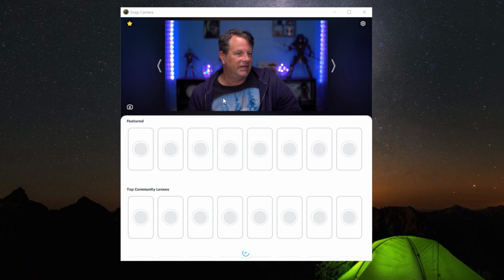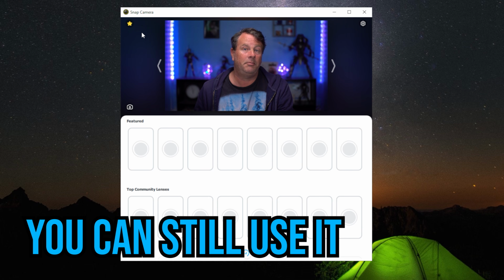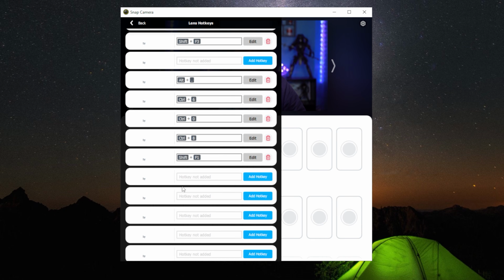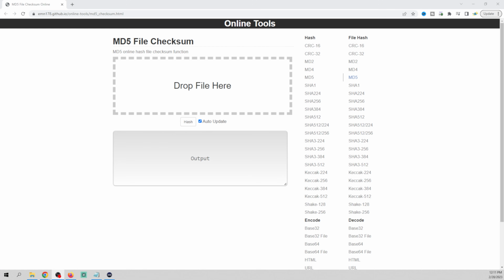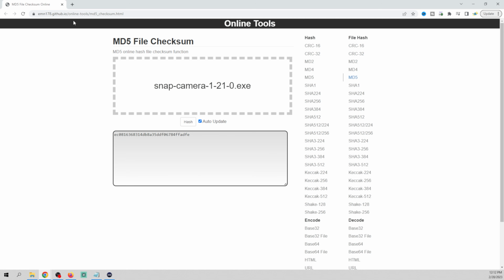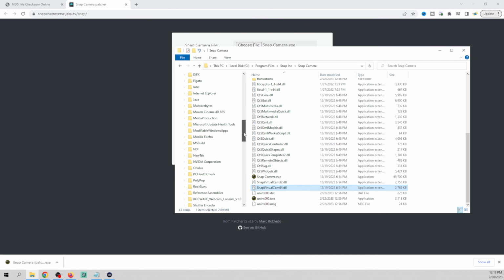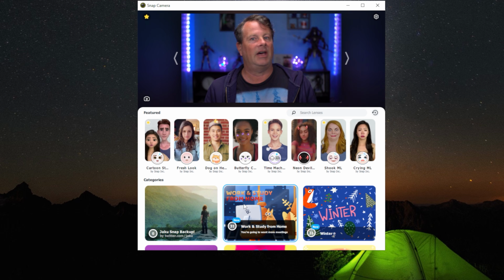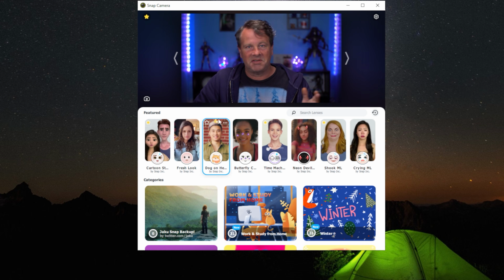Install Snap Camera and keep using it in 2024!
Snap Camera is DEAD, Or is it? There is a way you can still install snap camera and keep using it if you already have it. And its just like it was before! No blank images or issues at all. The community to the rescue again!

I show you how to do it today.

If it doesn’t match the following string, DO NOT INSTALL IT. You have the wrong version.
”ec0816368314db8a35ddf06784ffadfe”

You can find your “Snap Camera.exe” file in this folder C:\Program Files\Snap Inc\Snap Camera

00:00:00 Snap Camera is Gone: Why This Video Exists
00:00:27 Background & Warning on the Community Fix
00:01:07 Part 1: How to Use Snap Camera if You Already Have It
00:02:49 Part 2: Finding the Correct Installer (Version 1.21)
00:03:47 Part 3: Patching the Executable File
00:04:19 Part 4: Installing the Patched File
00:04:53 Confirmation: Snap Camera is Now Working!
00:05:45 Call to Action & Community Support
00:06:02 Final Thoughts & Looking Ahead to Alternatives